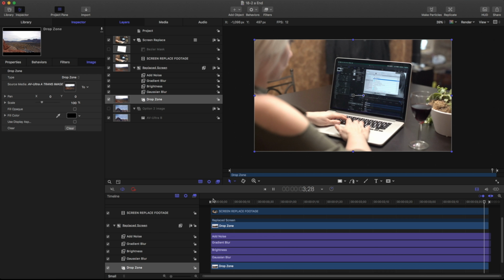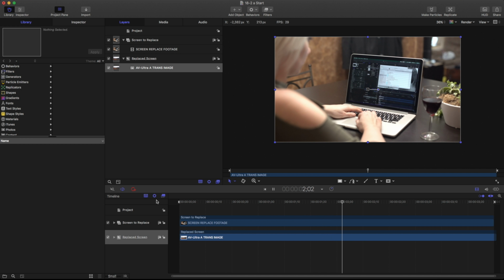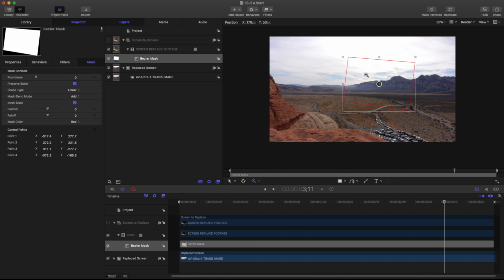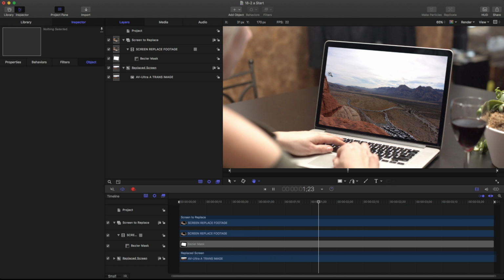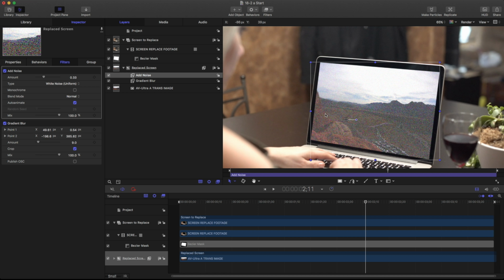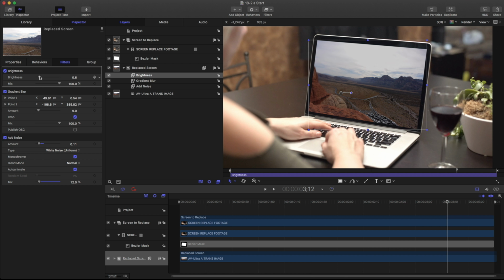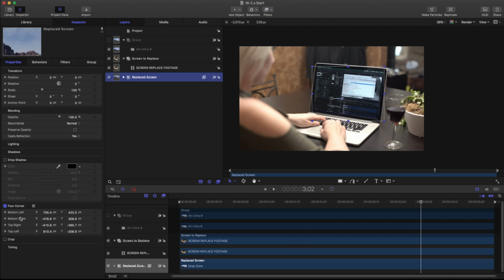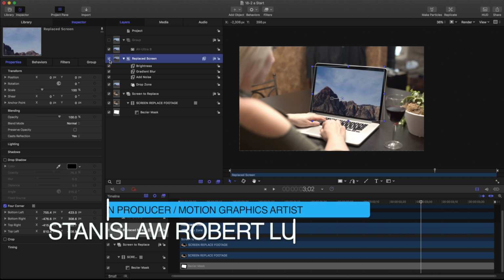Simple Screen Replacements - Apple Motion Professional Training 18 by AV-Ultra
AV-Ultra

Lesson 18
Simple Screen Replacements in Apple Motion

This is a 4 part lesson on masks that cover a majority of the ways I use masks in my work.
The four masking lesson in this set are-

17- Using Image Masks to create an Animated title
18- Screen replacements
19- Sky replacements
20- Rotoscoping

In this lesson we will cover the following topics:

0:00 introduction
0:16 Review of earlier example
0:20 Preview of next lesson
0:30 Review of Current lesson
0:40 NOTICE between Locked shot and Moving camera track

1:05 Start of lesson 18
1:28 Replacing the screen using a bezier mask
2:32 Using the Distort tool to CORNER pin the group

3:05 Creating a believable replacement
3:35 adding a gradient blur to the matte
4:06 Adding noise to match our footage
4:54 adjusting the new screen brightness to match the scene
5:25 easily replace our screen using dropzones
6:08 Screen replacement option 2- Simple corner pin
6:34 Why use masks when we can just corner pin?
7:00 wrap up of lesson